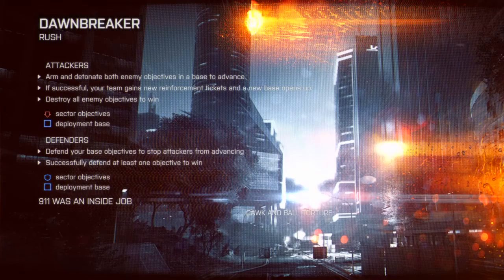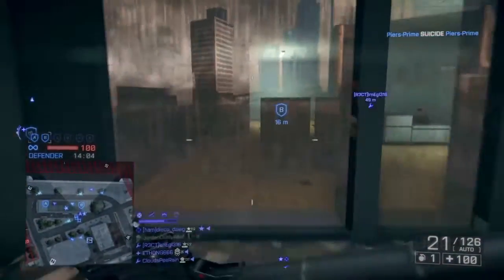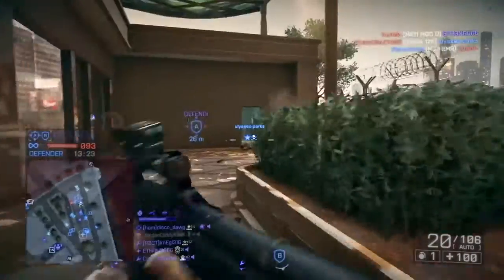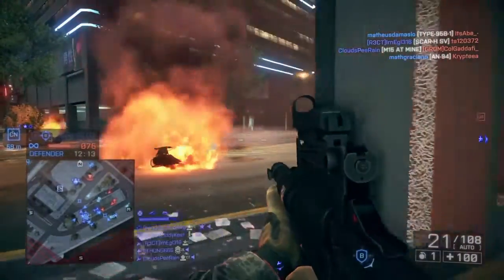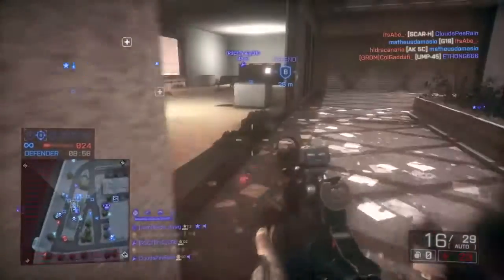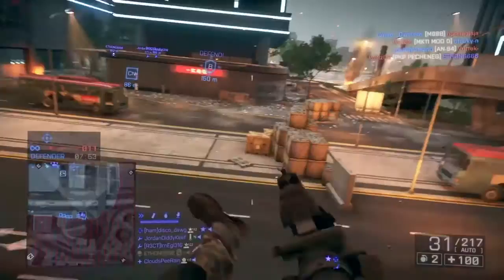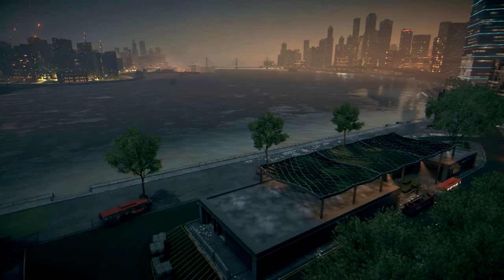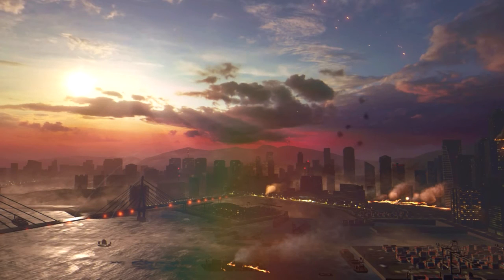Battlefield 4 / Dawnbreaker Rush Commentary「Just rambling about stuff」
Today's video isn't a round breakdown, but basically a small update on the channel and some of the differences between the PS3 version of Battlefield and the PS4 version of Battlefield 4.

Topics include the share button, the CE-36488-9 error, 32 player rush vs 24 player rush, the dual shock 4 vs the dual shock 3, different games than Battlefield(?), and also the cool spectator mode for Battlefield 4.

Background image is by me :
Feel free to make use of it if you want.